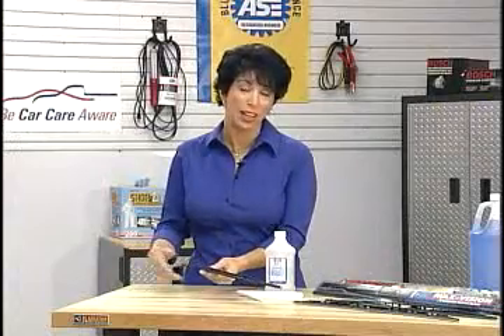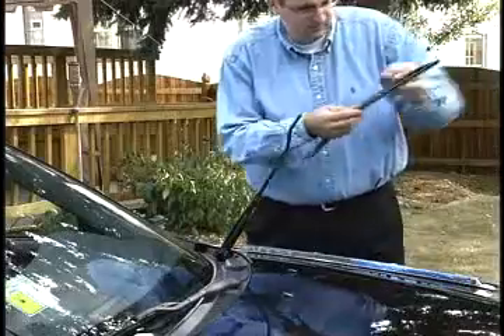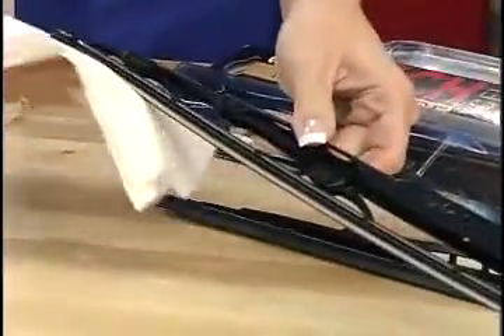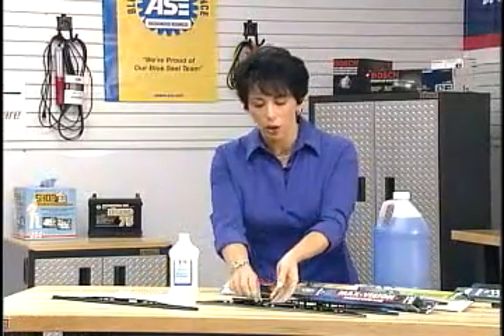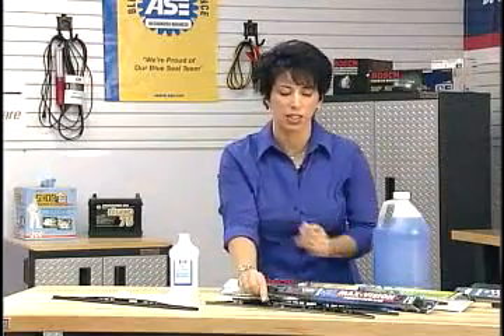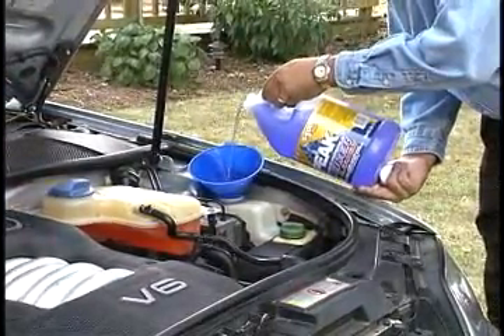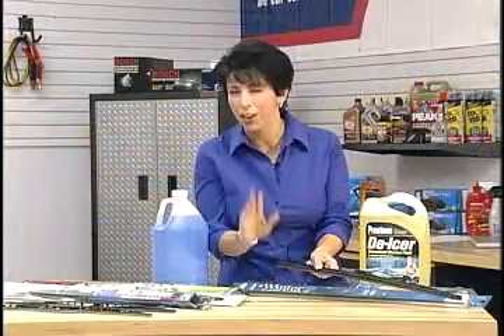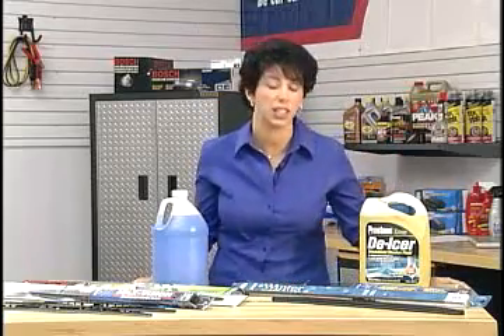Lauren Fix - Wiper Blade care and installation